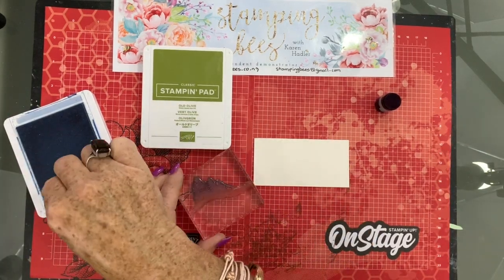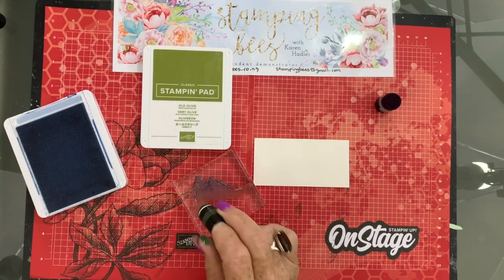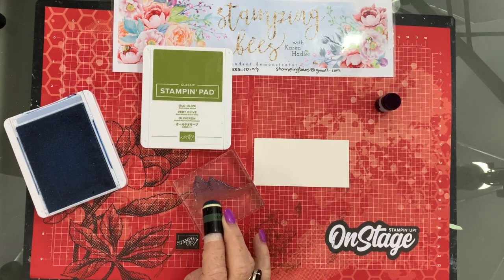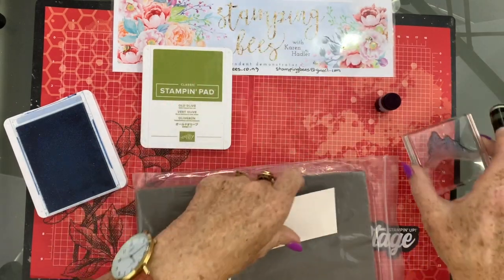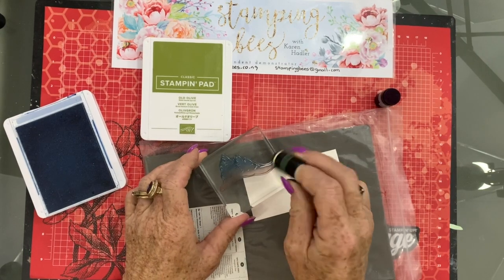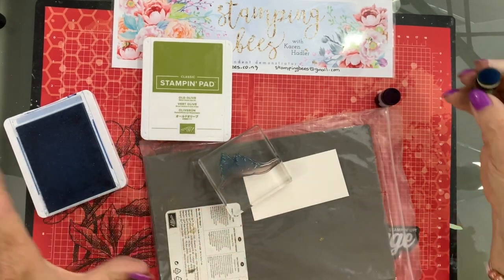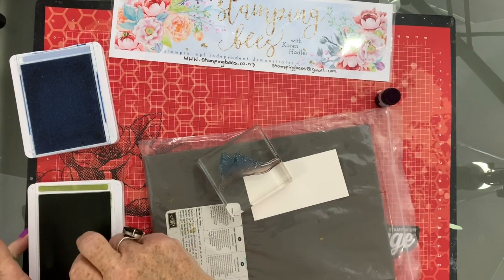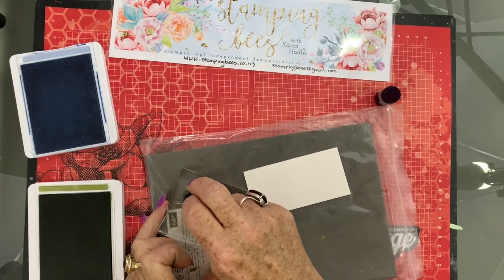Ink and Spritz Technique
Ink and Spritz Technique, a wonderful technique that allows you to stamp softer blended water colour type images. I have used images from the Snow Front, Beautiful Friendship and Daisy Lane Stamp sets as examples.
It is very easy and is just about using your dauber to ink up your stamp and spritzing with water before stamping.

Happy crafting
Karen